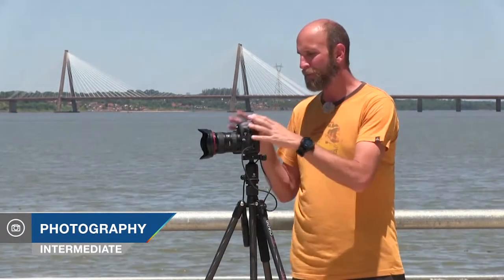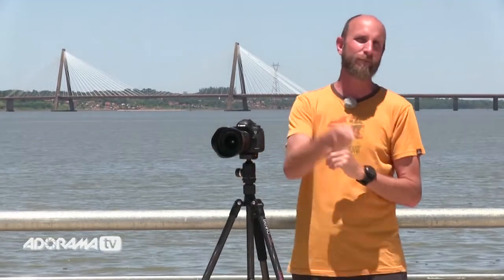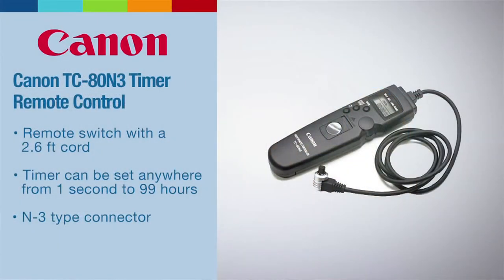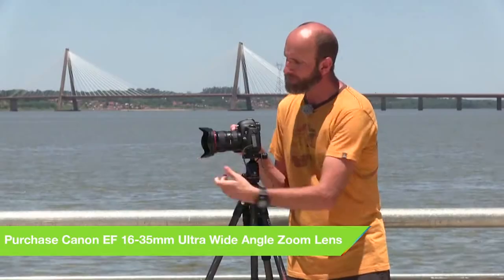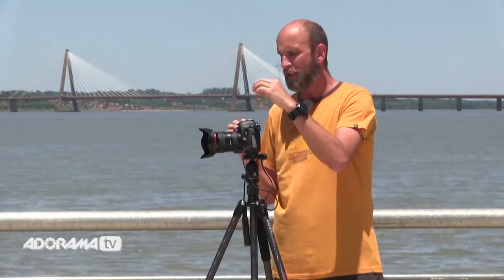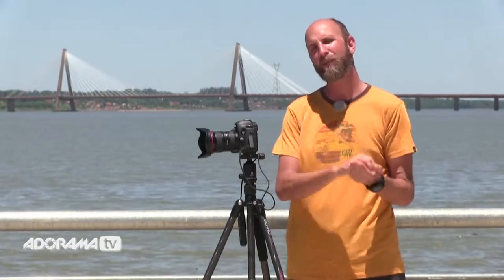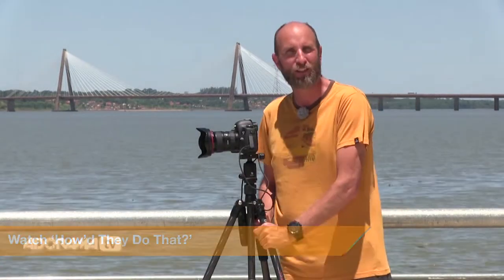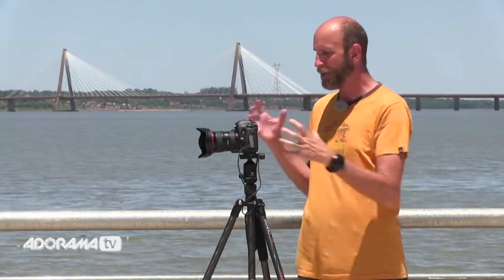Time Lapse Photography 1